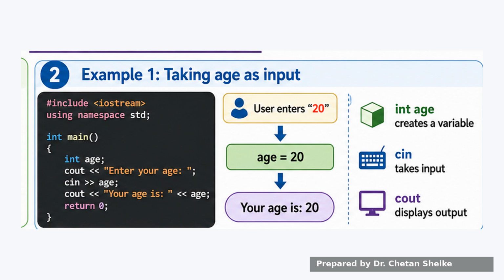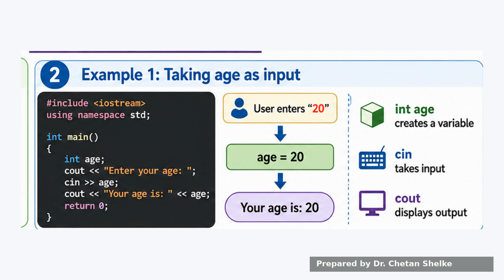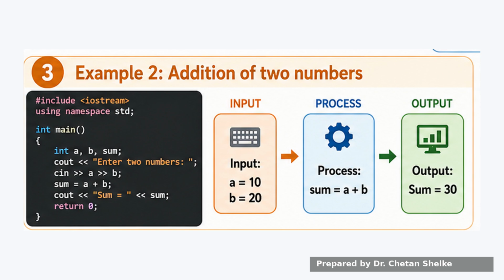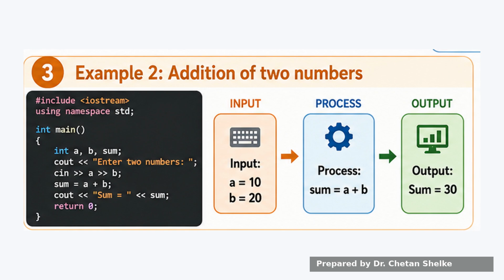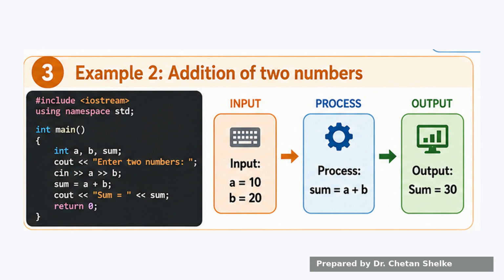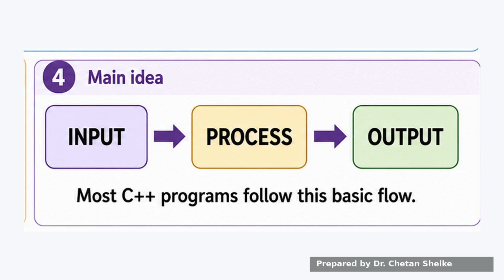Learn C++ Input & Calculations Before Arrays | Data Structures Using C++ – Lecture 2